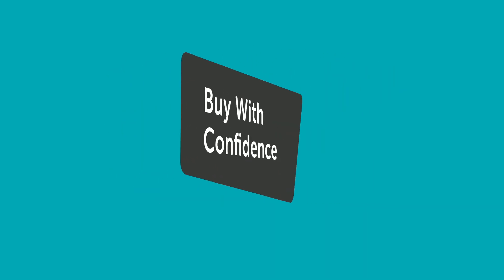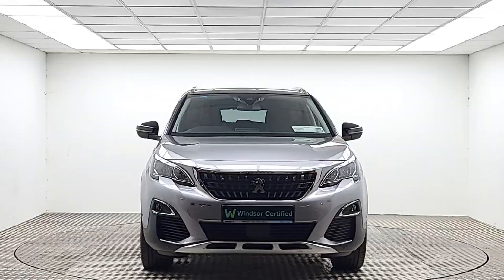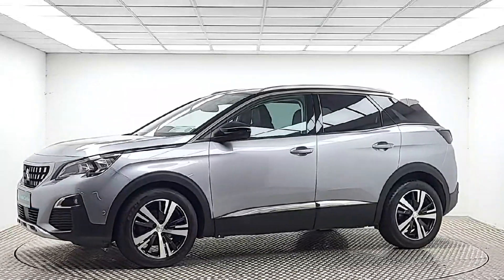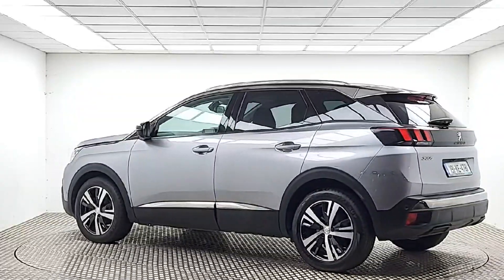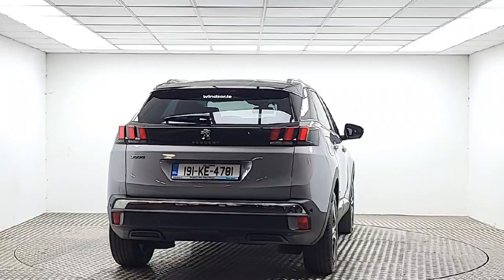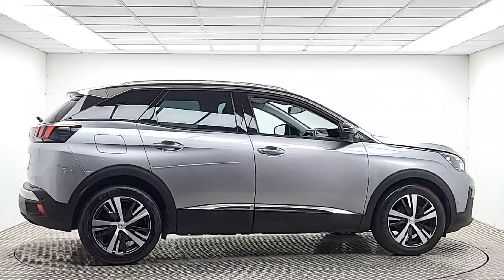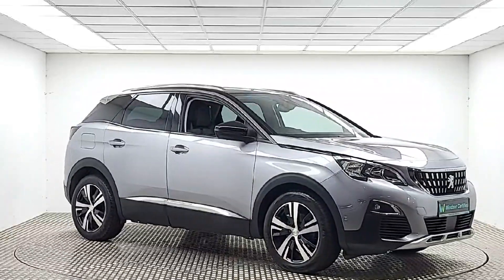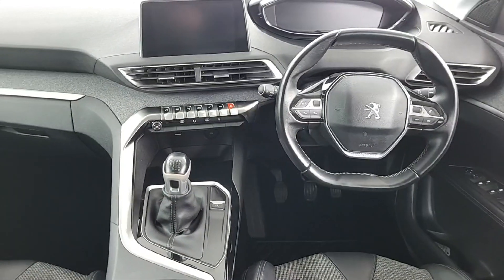191KE4781 - Windsor Liffey Valley Nissan 2019 Peugeot 3008 1.5 BlueHDi 130b...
This video was uploaded by liffeynissan on 08 Oct 2024. Please contact sales for more details